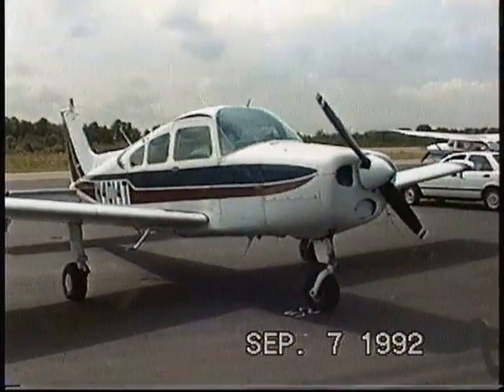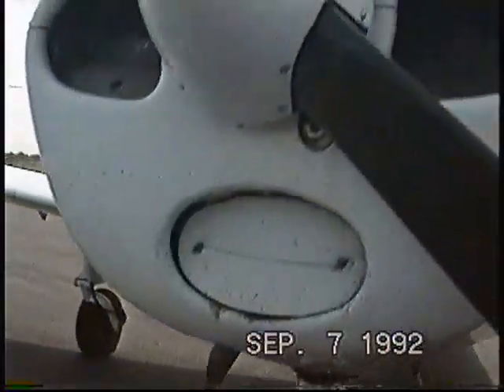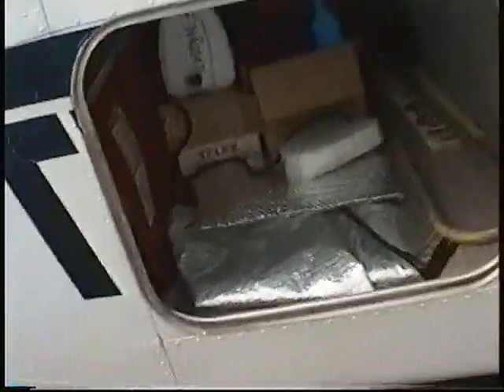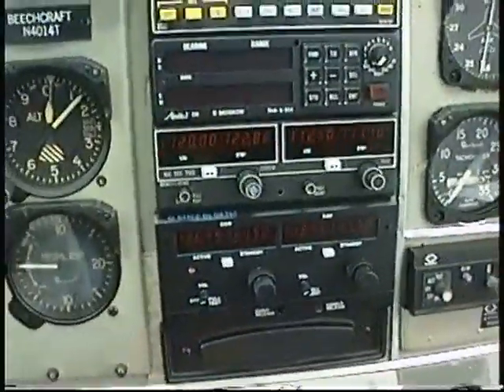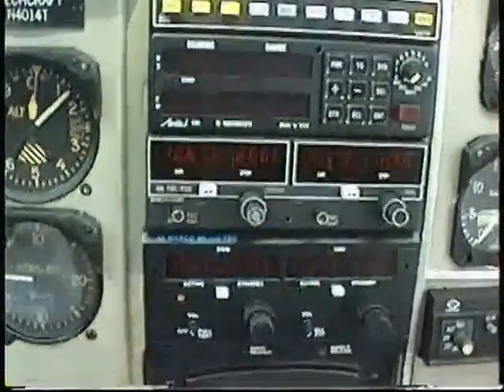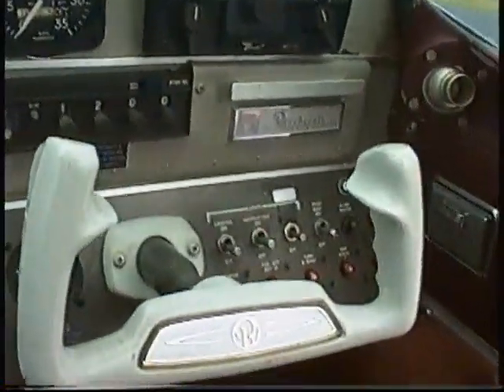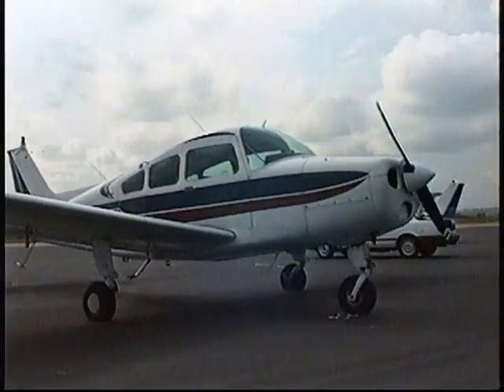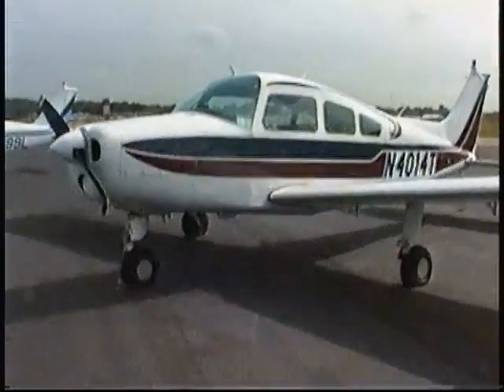Musketeer 4 Sale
Video I made back in 1992 to prepare to sell my BE-23 Musketeer after owning it and enjoying it for 13 long wonderful flying years. Finally sold it to a fellow in Texas in 1999, unfortunately he crashed during a flight and was killed a year later in 2000